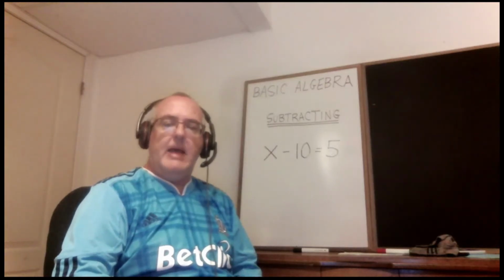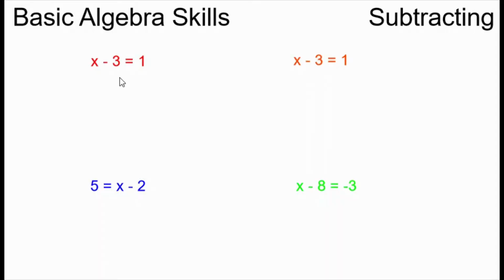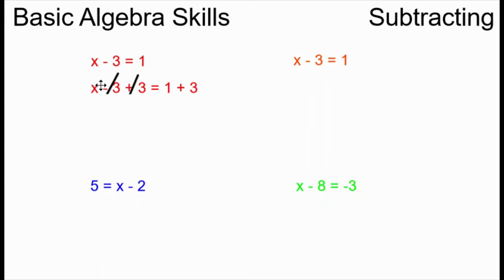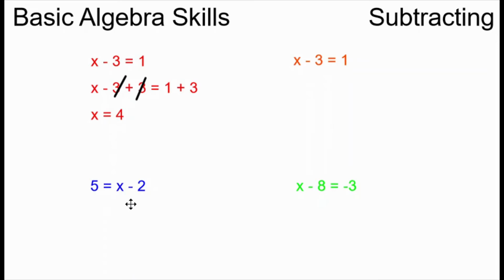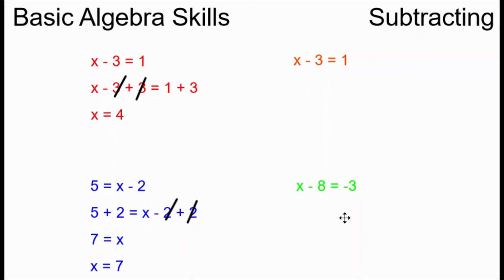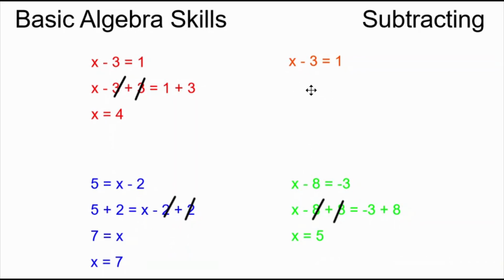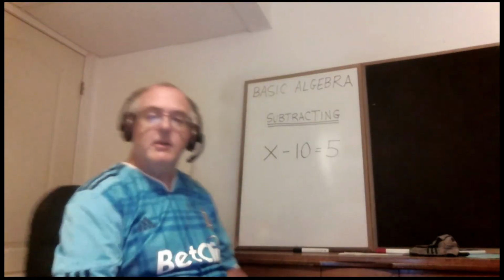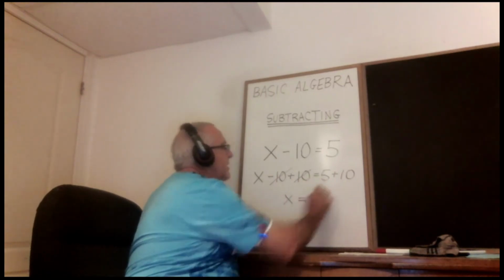Basic Algebra Skills - Subtracting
This is part of a series of videos aimed at helping students develop and review Basic Algebra Skills.